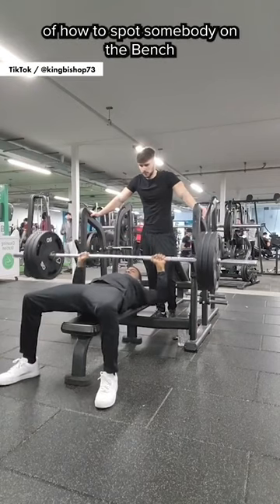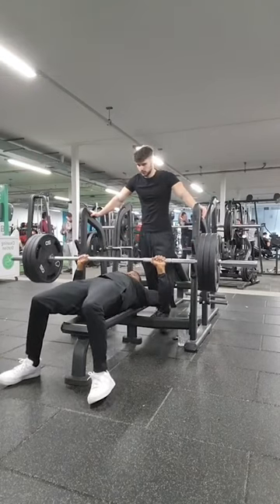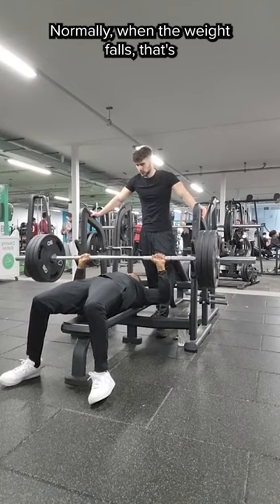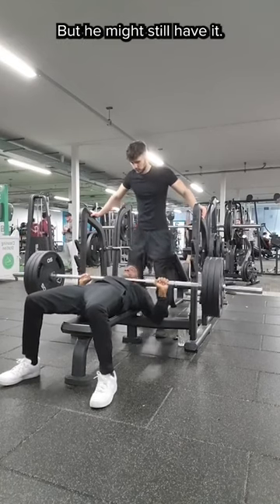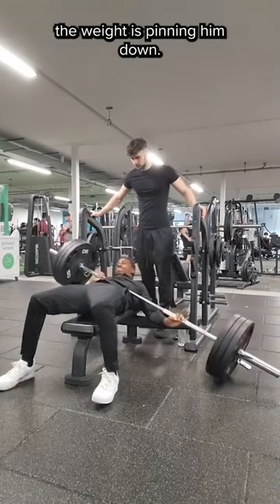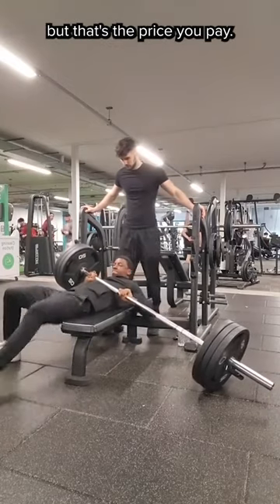Worst Spotter Ever? 😳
Best Bench Press Spot

Not sure if this is a joke or not. The guy in the back has a hell of a poker face if so.
Needless to say, NEVER spot someone like this.